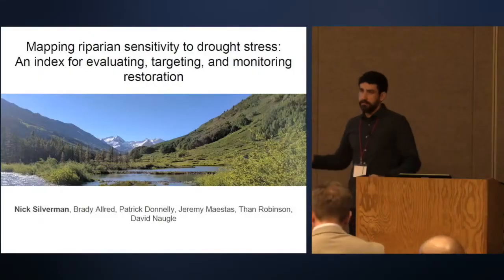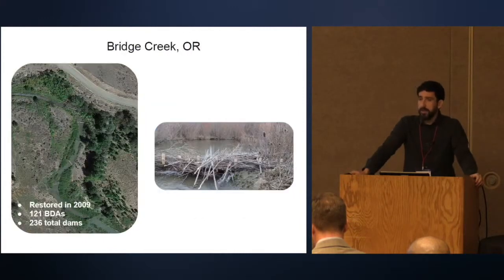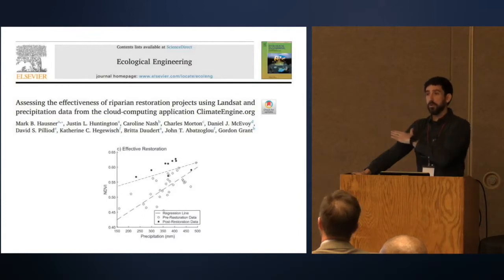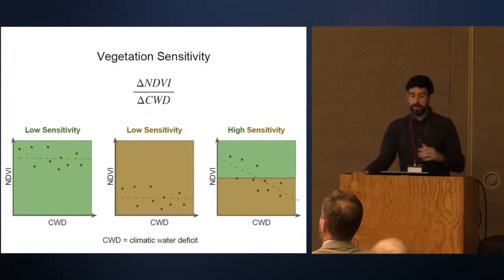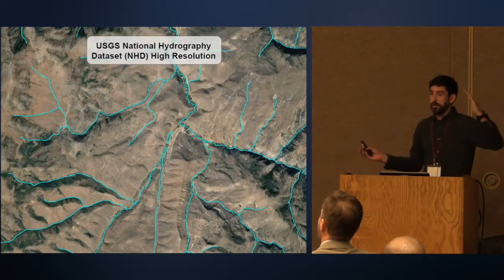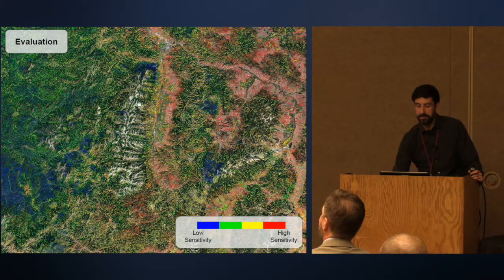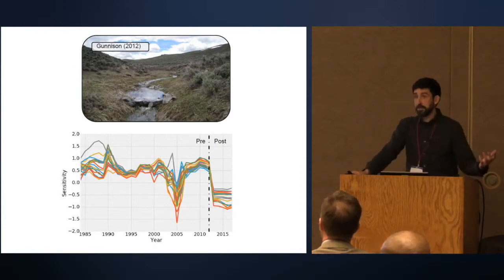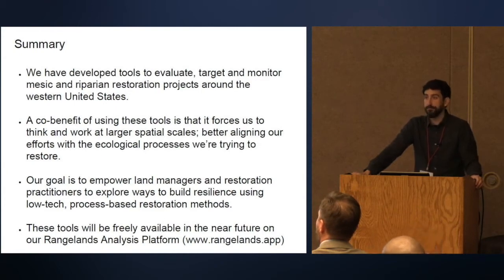Mapping Riparian Sensitivity to Drought Stress An Index for Restoration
PRESENTATION TITLE: Mapping Riparian Sensitivity to Drought Stress: An Index for Evaluating, Targeting, and Monitoring Restoration

IN THIS VIDEO: View new remotely-sensed maps that can help managers improve riparian drought resiliency

PRESENTER: Nick Silverman –University of Montana

SYMPOSIUM: Harnessing Technology to Improve Conservation Effectiveness on Western Working Lands| Society for Rangeland Management Annual Conference, Minneapolis, Minnesota, February 12, 2019

*** Courtesy of the USDA's Natural Resources Conservation Service-led Sage Grouse Initiative and the Bureau of Land Management ***